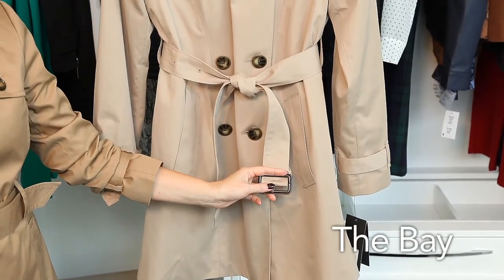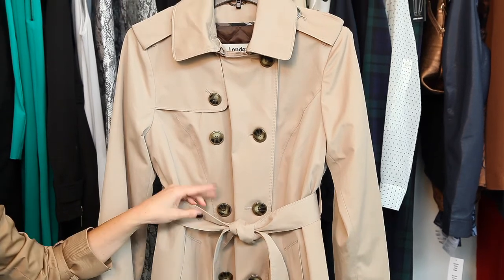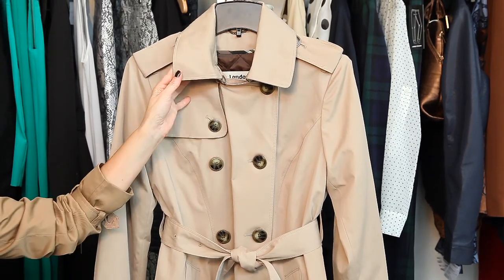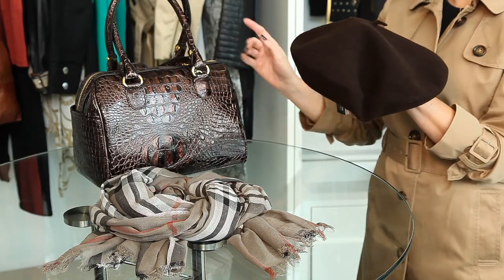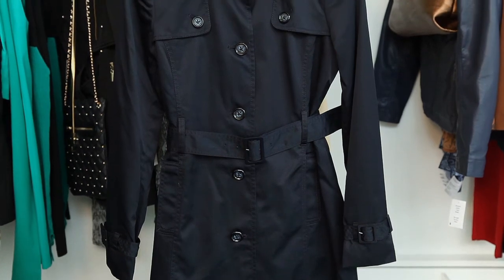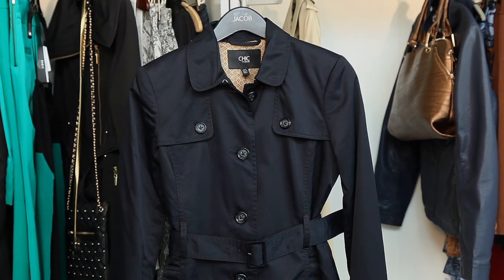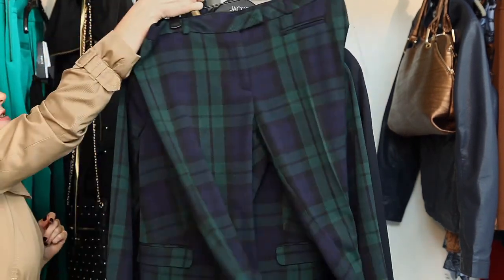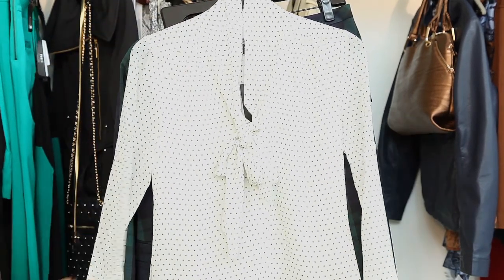Uptown Girl - Rock That Coat at Coquitlam Centre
Fashion style expert Catherine Dunwoody shares her coat picks for the Uptown Girl look. This British-inspired ultra-chic (not ultra-conservative) will have you saying "I wear the trench, it doesn't wear me." Check out these looks great fall looks from The Bay and Jacob.

Coquitlam Centre is the premier shopping destination of the Tri-Cities area. WIth a variety of retailers such as Target, H&M, The Bay, Aritzia, lulu lemon athletica, Sephora, Jacob, Eccotique and The Gap, Coquitlam Centre is your one stop shop for all your lifestyle and fashion needs!